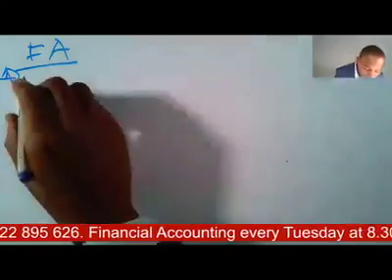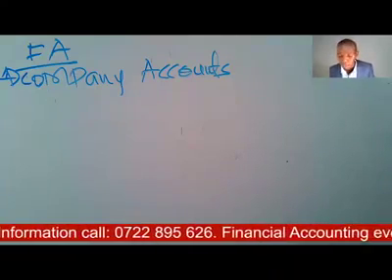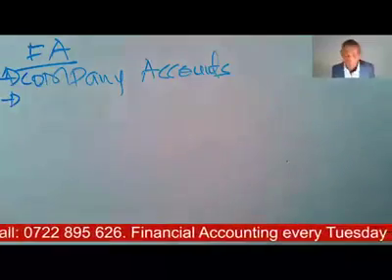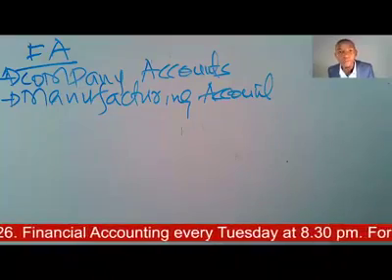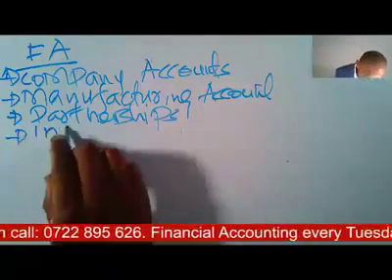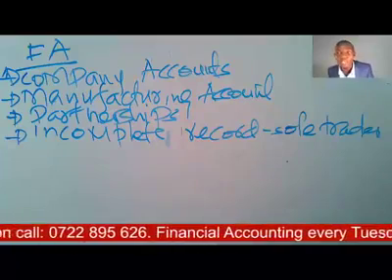FA Promo Video- or 0726531471 for classes & revision